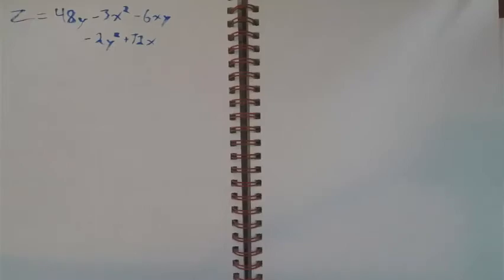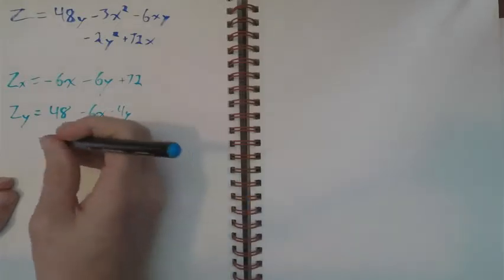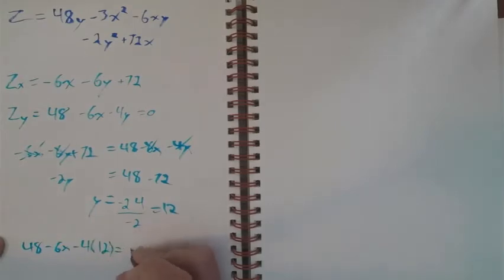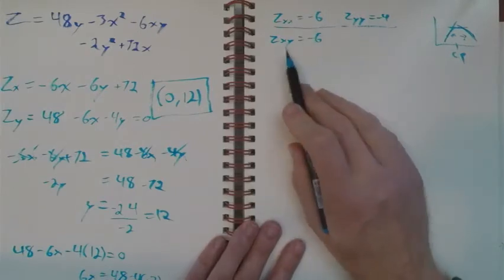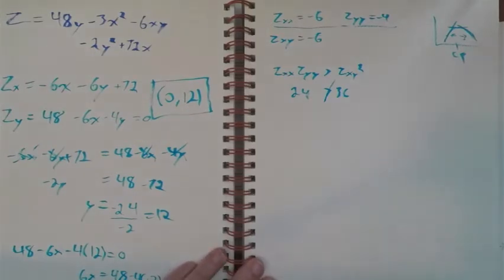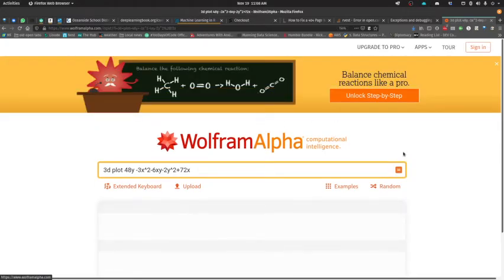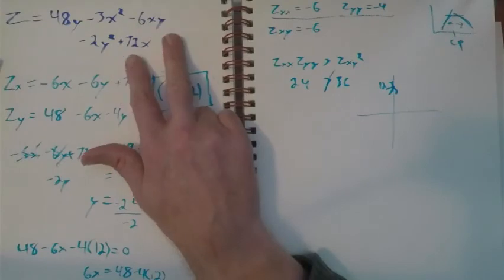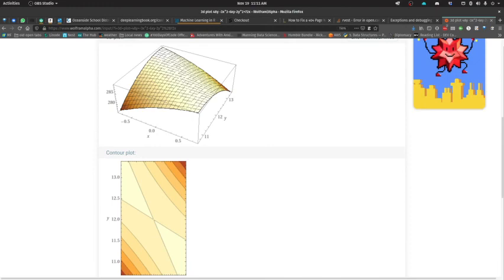3D Optimization Example: Inflection Point